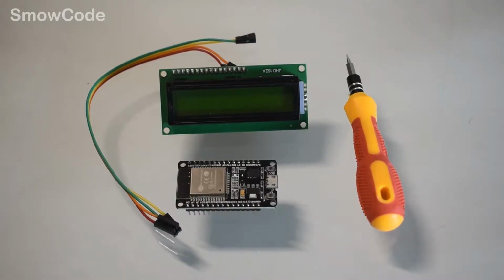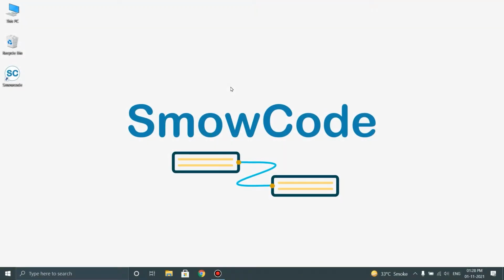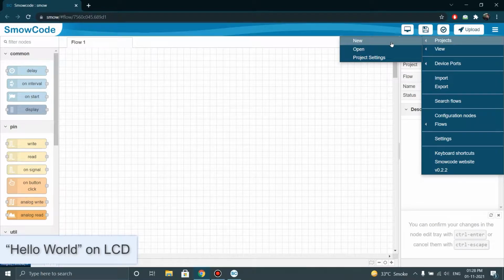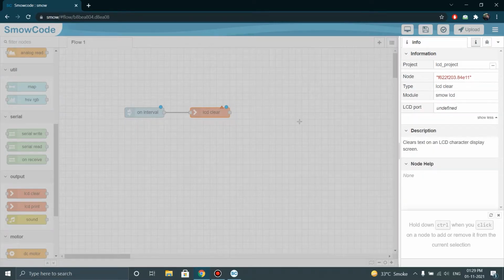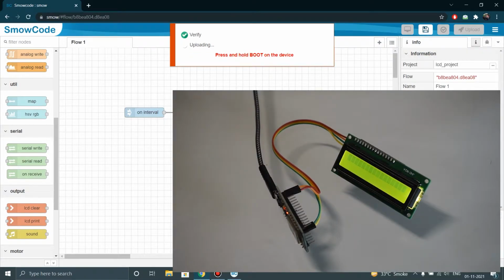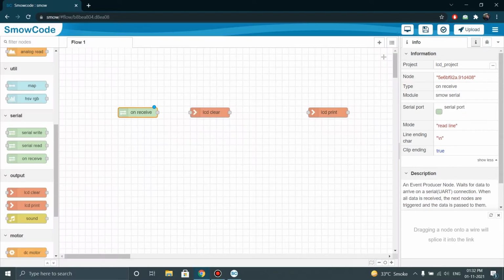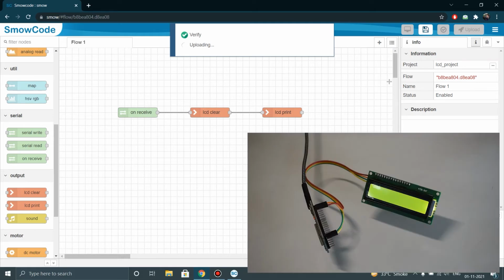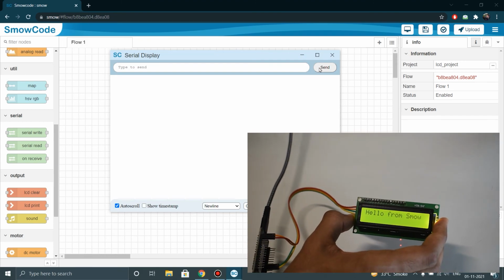Liquid Crystal Display (LCD) | Project on ESP32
We create a LCD Display project using the Liquid Crystal Display (LCD) and learn how to interface it with the smowboard think mini.

We connect the LCD Display with the smowboard and display a message on it every one second using the Smowcode Studio's LCD print and on interval nodes. After blinking the text on screen , we then replace the on interval node with on recieve node and display the data on the screen which is send by the serial monitor. It will display the message it recieves from the serial monitor.

In the project we use various peripherals of the Smowboard Think Mini development board and components of the Smowcode Starter Kit along with libraries provided by the Smowcode Studio.

Code smarter, faster, and for free with Smowcode! Join the movement and discover the thrill of coding at lightning speed.

Video Composed and Edited by: @Kush Jain